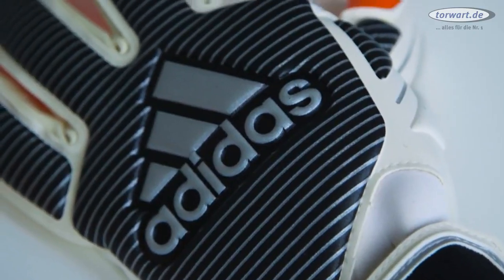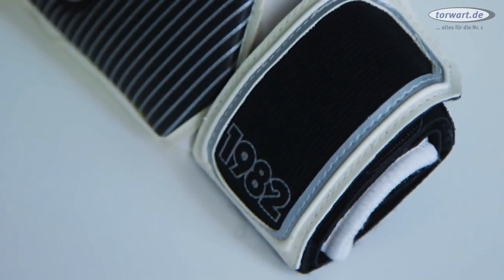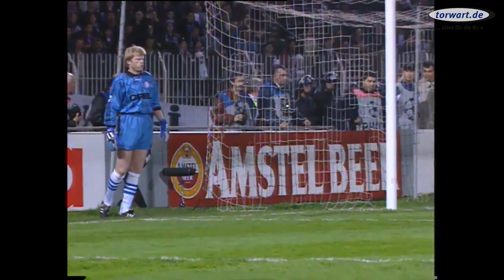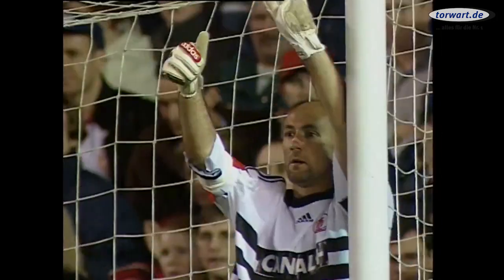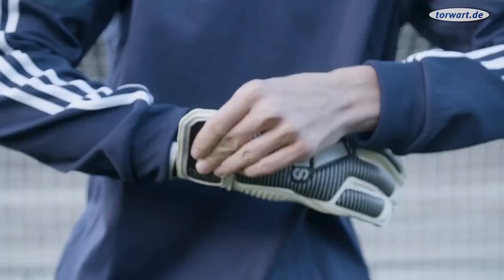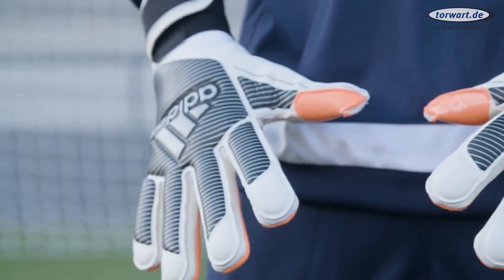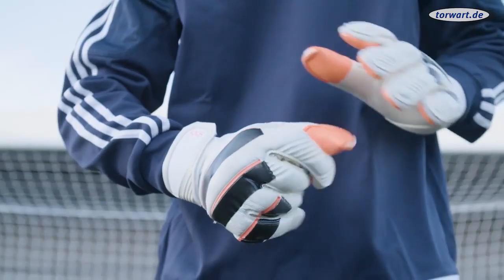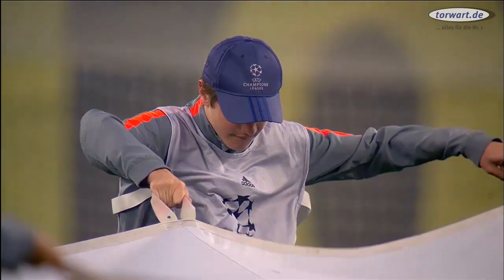Adidas History Torwarthandschuhe für Neuer, Cech und Casillas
Vorstellung der adidas Limited Collection: "History Pack"
Inspiriert von den Torwart-Legenden der Vergangenheit – gemacht für die Besten der Gegenwart.